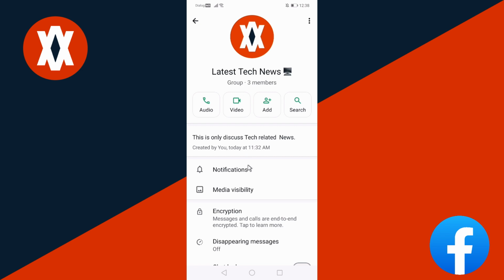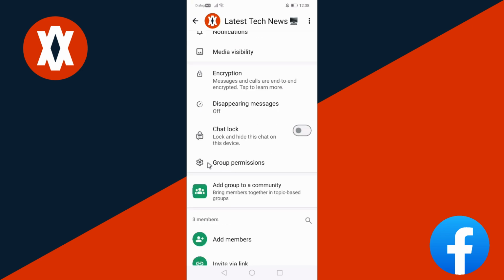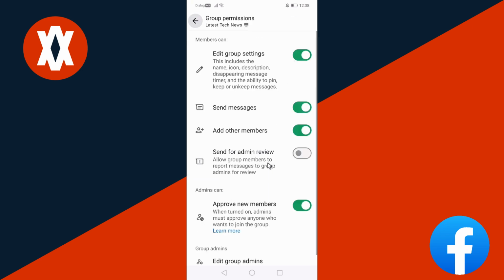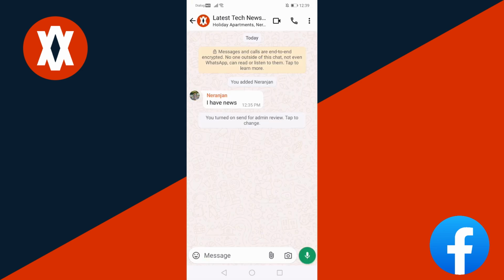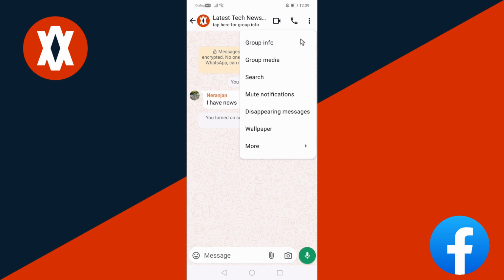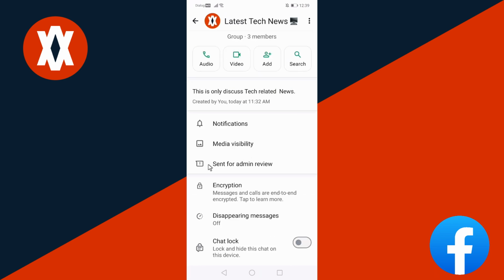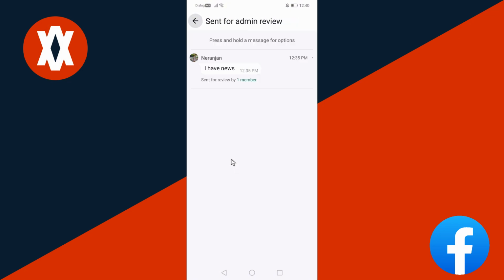How to Manage the “Send for Admin Review” Feature on WhatsApp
This video explains how to manage the “Send for Admin Review” feature on WhatsApp. You will learn how to turn the feature on or off, review messages waiting for approval, manage who can post in the group, and fix issues when the review option does not appear. These steps work on both Android and iPhone.

📌 You will learn:
🛡 How to enable or disable Send for Admin Review
📥 How to check pending messages
🔐 How admins approve or reject posts
⚙️ How to adjust group permissions
🔧 How to fix missing or inactive review settings